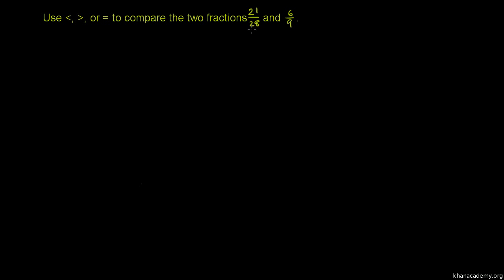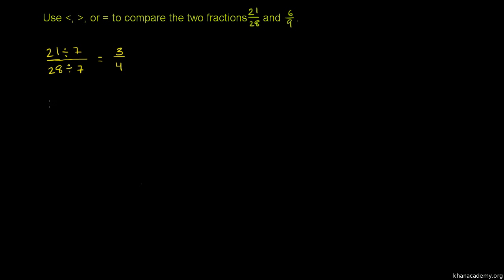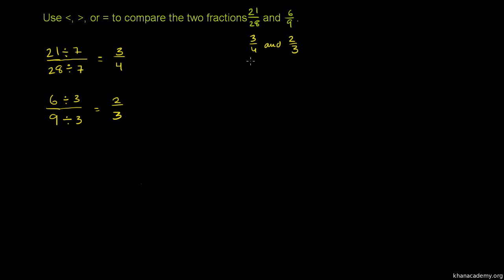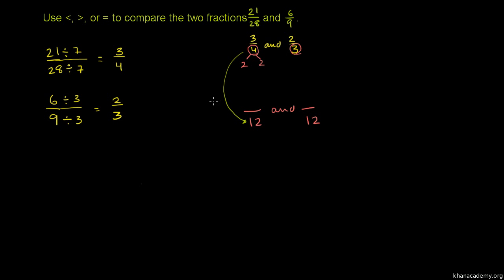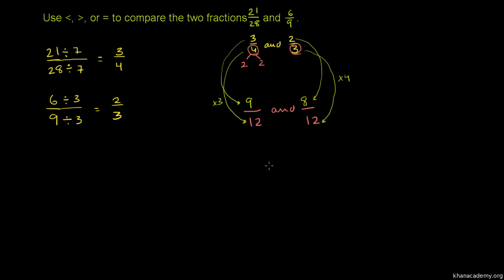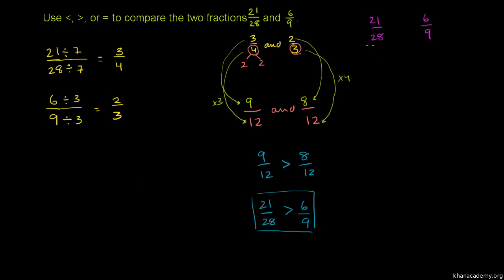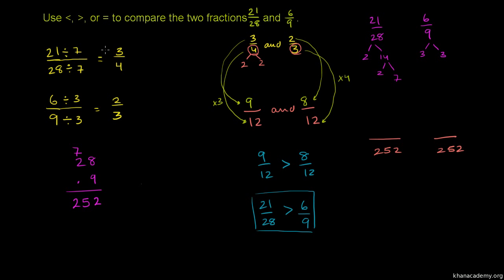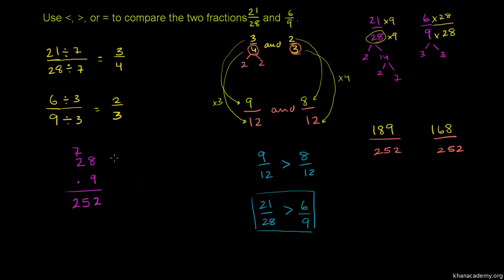Comparing fractions with different denominators